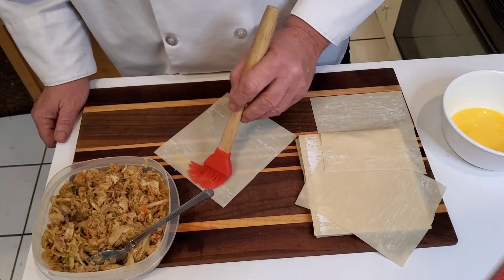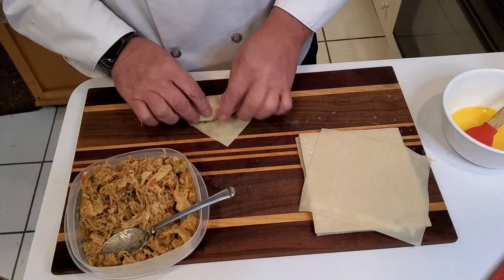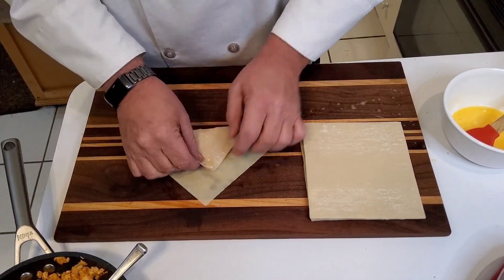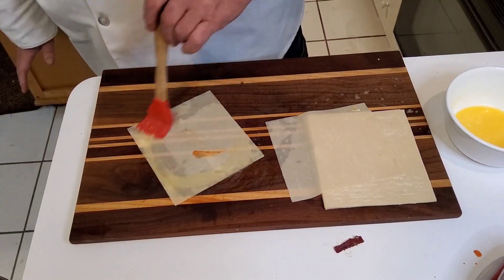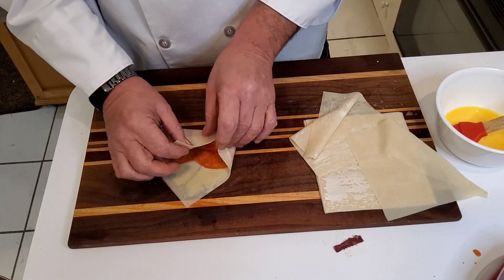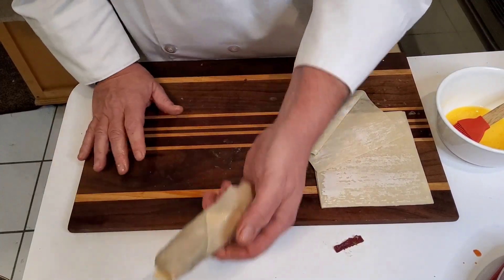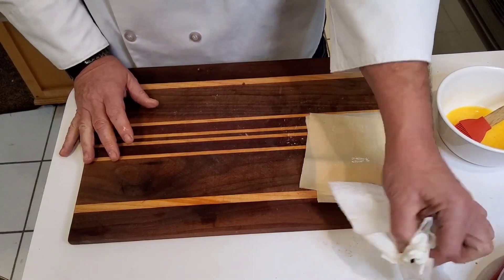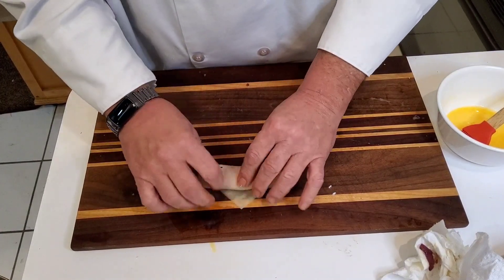Superbowl Eggrolls. Easy to make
These egg rolls that are easy to make and as good as it gets. Hot Wings, Pizza, ham & cheese, Philly cheesesteak, and traditional Chinese.  Here is the Recipe for the Chinese.
Biggie's Egg Rolls

Ingredients
    • 2 tablespoons vegetable oil
    • 1 tablespoon minced garlic
    • 1/2 tablespoon grated ginger
    • 2 cups shredded Napa cabbage
    • 1 carrot, grated
    • 1/2 cup bean sprouts
    • 1 tablespoon of peanut butter or peanut oil.
    • 8 ounces shredded cooked chicken breast
    • 1 tablespoon hoisin sauce
    • 1 tablespoon oyster sauce
    • 1 package of spring roll wrappers
    • 2 eggs, beaten (1 in mixture 1 for wrapping)
Directions
Heat oil in a skillet or wok over high heat. Add the garlic, ginger, cabbage, carrot, EGG, and bean sprouts. Cook for 2 minutes or until the cabbage is just limp. Add the noodles and chicken; continue to cook until heated through. Stir in the hoisin and oyster sauces, toss to coat the mixture. The filling should be moist but not wet. Remove from heat, and allow to cool.
Lay a spring roll wrapper on a flat surface on an angle so it looks like a diamond. Spoon 2 tablespoons of the filling near the bottom corner of the wrapper and fold up to enclose the filling. Fold in the 2 sides. Paint the top seam of the wrapper with beaten egg. Continue rolling up to form a tight cylinder.
Pour about 1-inch of oil in a skillet and heat to 350 degrees F. Fry the spring rolls for 2 minutes, turning to cook all sides.